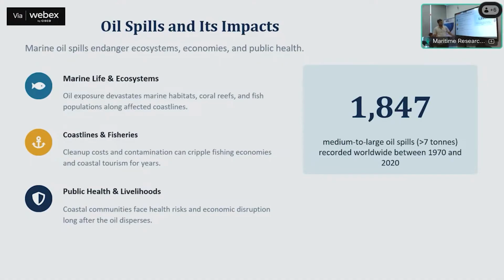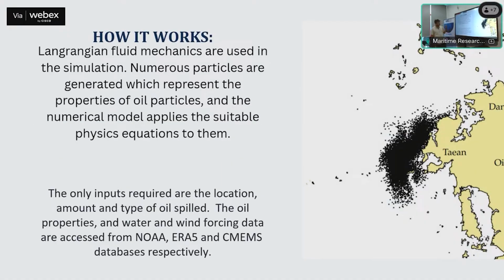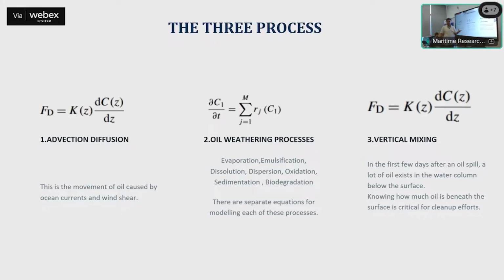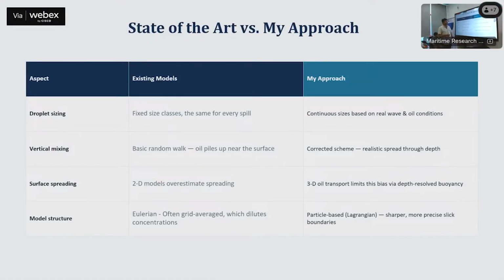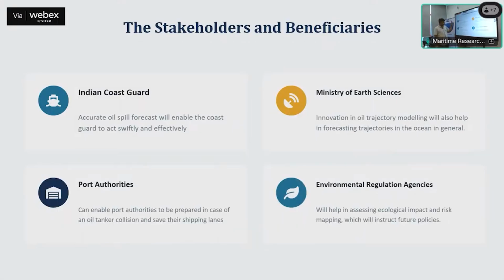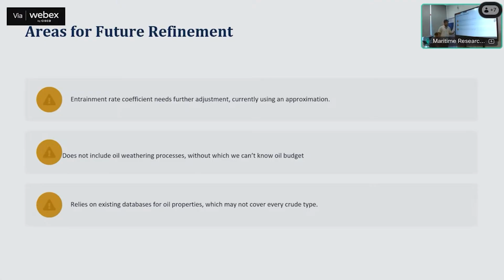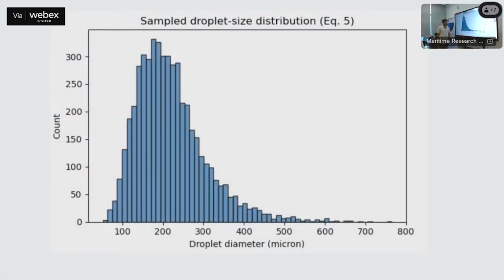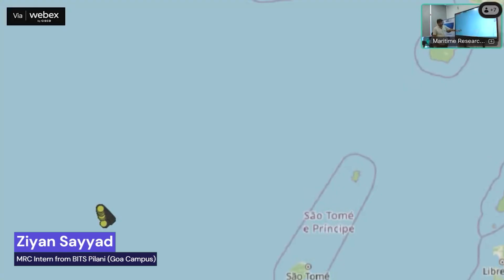Ziyan Sayyad | Final Presentations by UDA Summer Interns from BITS-Pilani